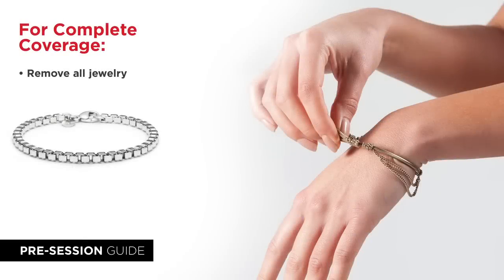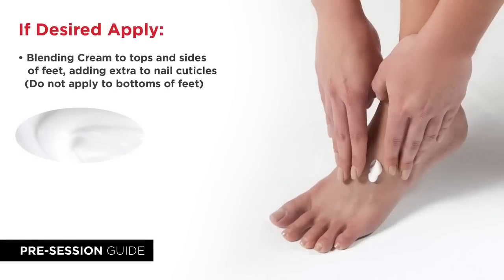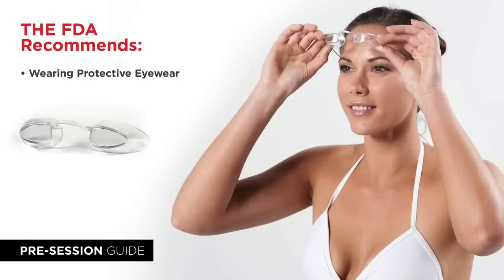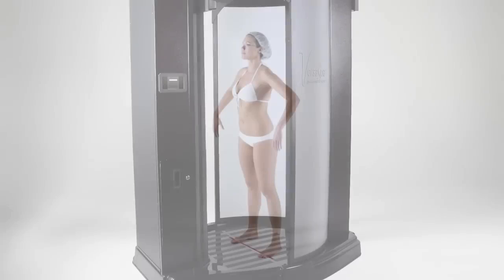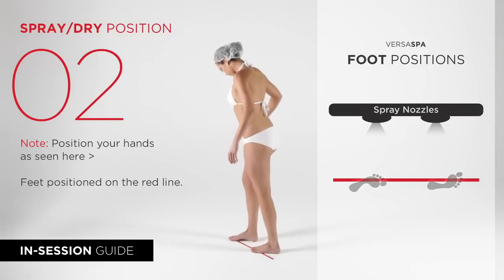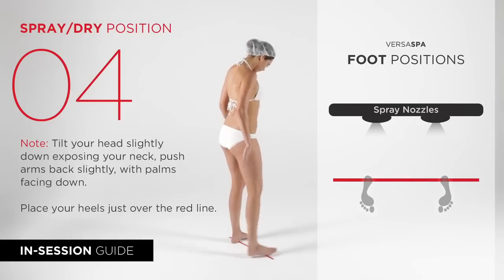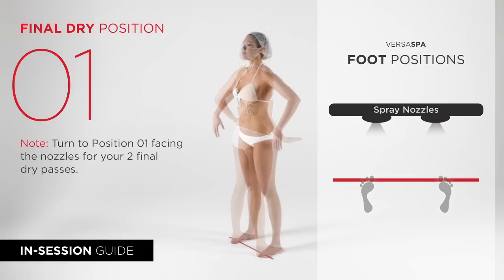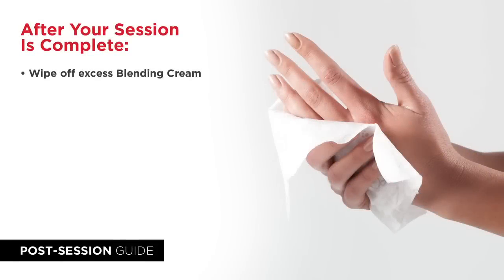VersaSpa® - The Original Sunless Skincare System - Demonstration Video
The Original Sunless Skincare System. VersaSpa combines Sunless Tanning with pre and post-tan skin care treatments. Choose from 3 levels of color, with targeted applications including full body, just face or just legs tanning options.